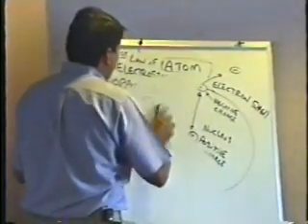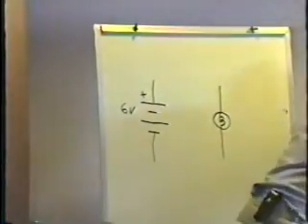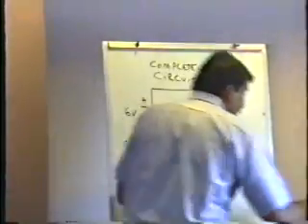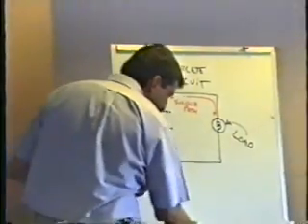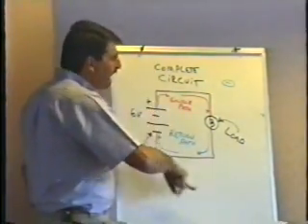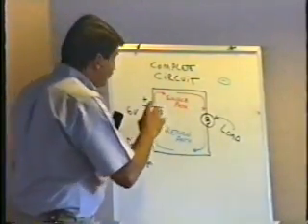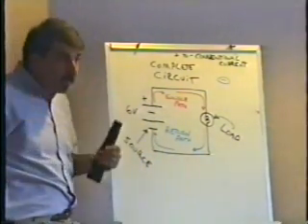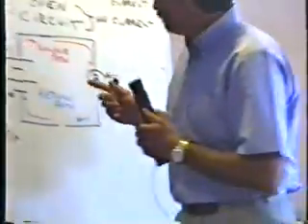Basic Electronics-Chapter 2